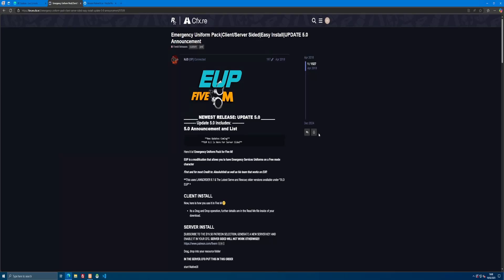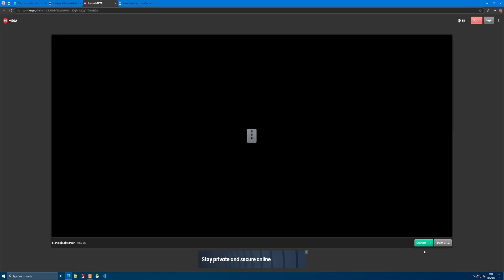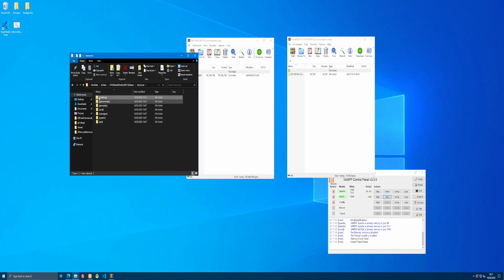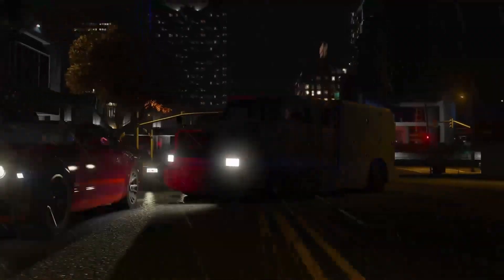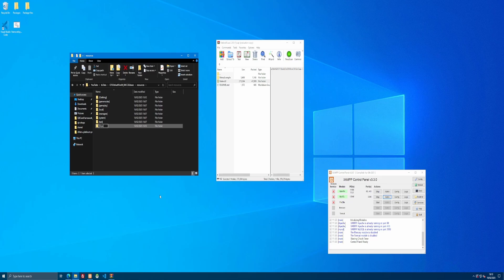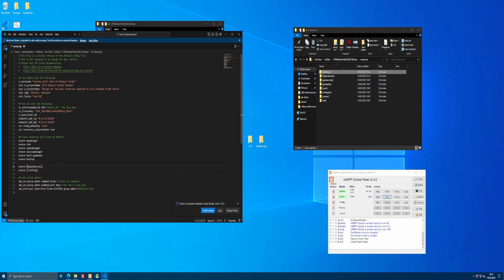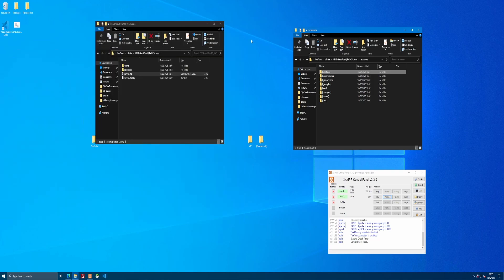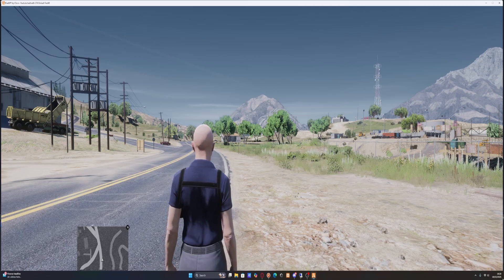How to install EUP into a FiveM Server for FREE! (Server sided) 2025